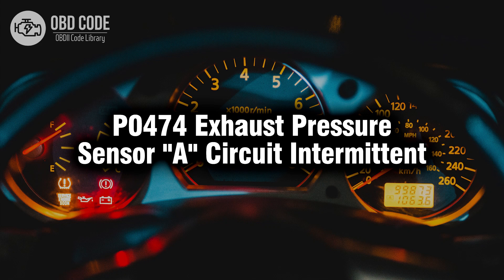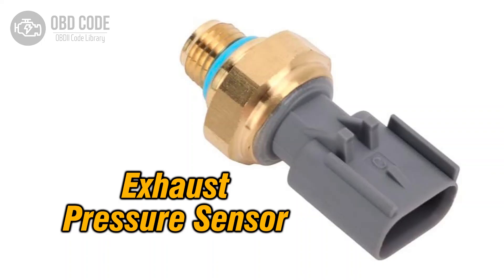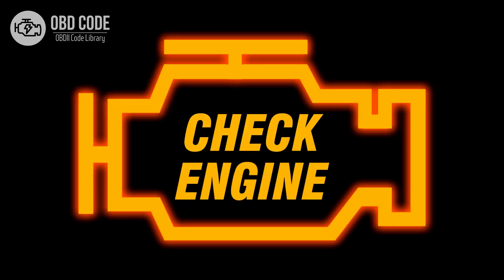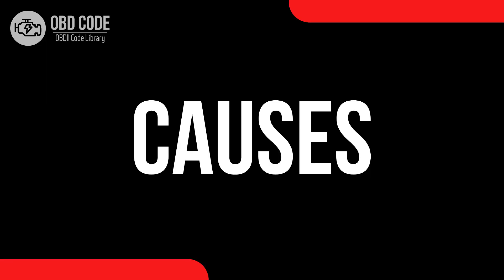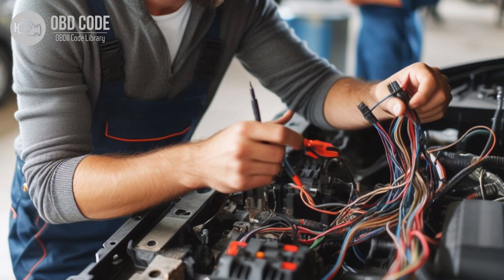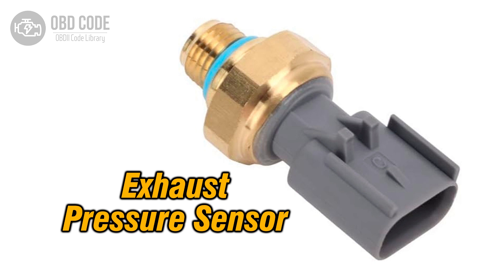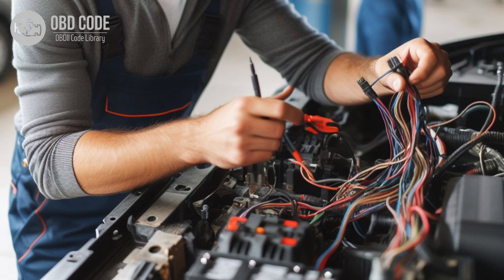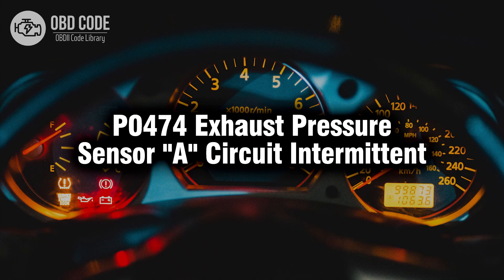P0474 Exhaust Pressure Sensor "A" Circuit Intermittent 🟢 Trouble Code Symptoms Causes Solutions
P0474 Exhaust Pressure Sensor "A" Circuit Intermittent